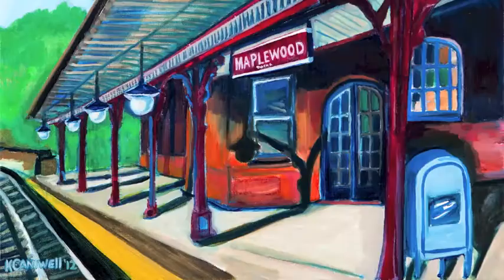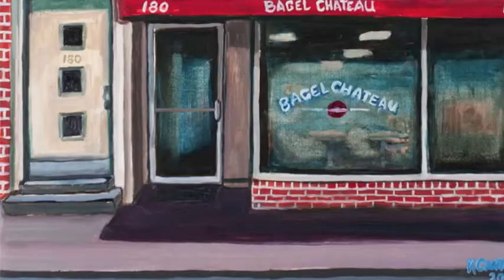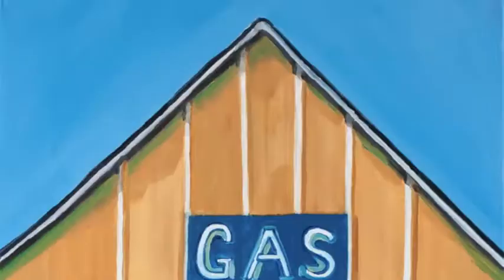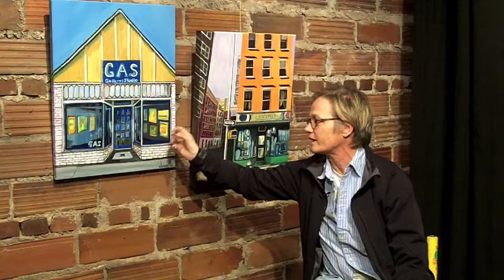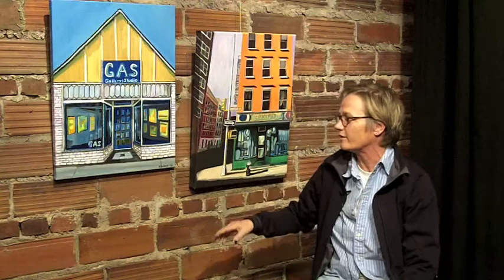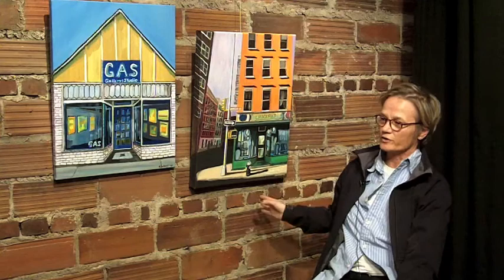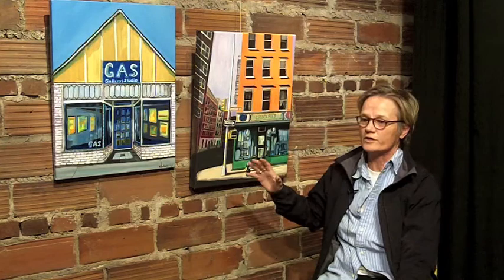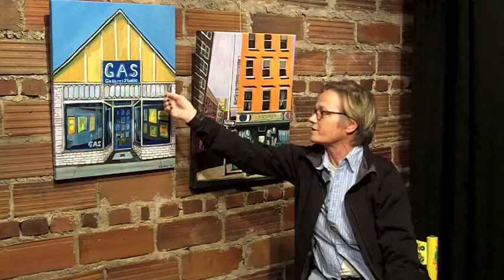Kathy Cantwell—South Orange / Maplewood, NJ Artists Studio Tour, 1st Sunday in June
"I am an artist who loves her environment and my work is representational so I need a lot of subject matter. And when I'm not doing other still lives and whatever, I will then go to all the architectural in whatever neighborhood I'm living in." - Kathy Cantwell

Specializing in urban and small town landscapes, Cantwell saturates the canvas with color, providing a play of lights and reflections. Her images contain architecture, utilities, nature and people.

to learn more about the SOMA artists.